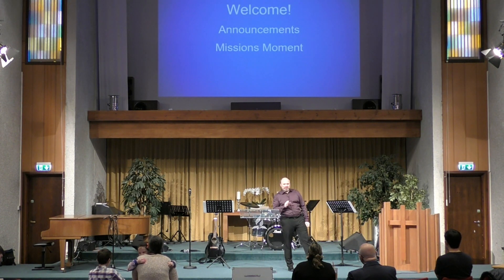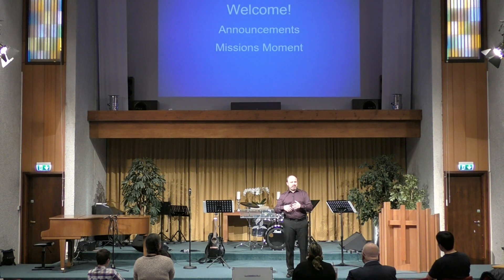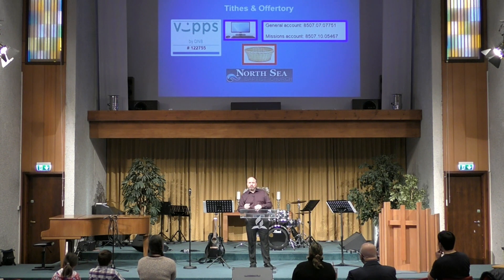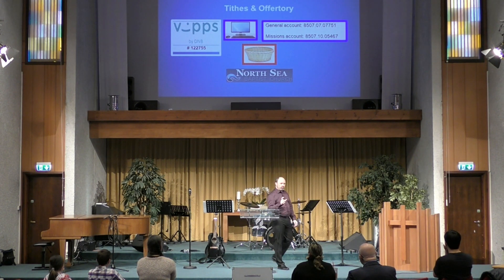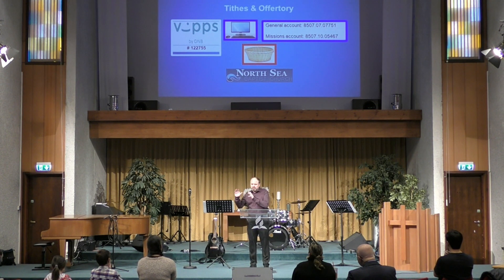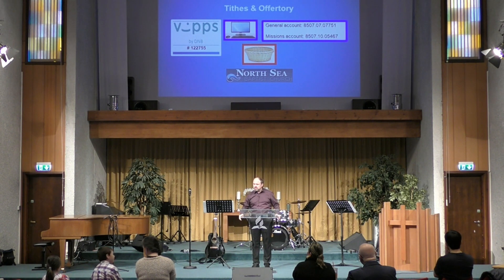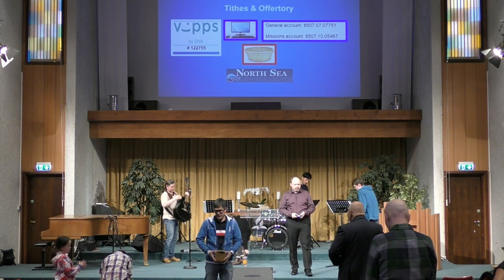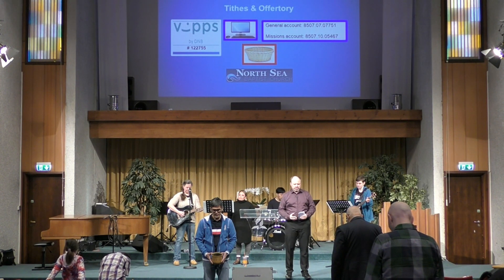Christmas Offering 2023 - Building a Toilet and Kitchen in Malawi for 30 000 NOK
This year we are raising money to build a kitchen and toilet at a preschool center in a Malawian village.  We need to raise at least 30,000 NOK, and anything additional will be used for work in Malawi, so please prayerfully consider what God is leading you to give.